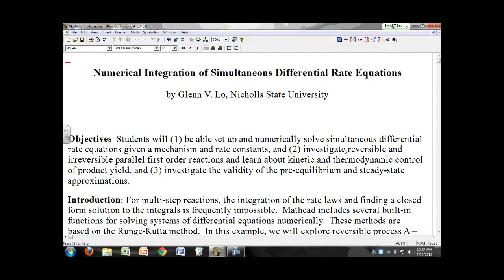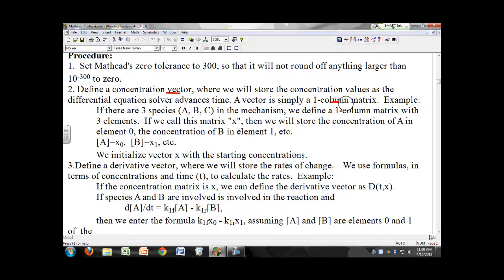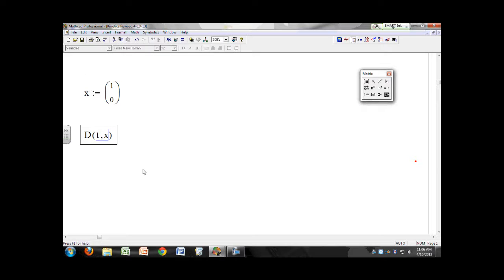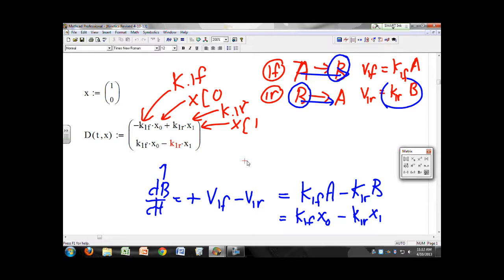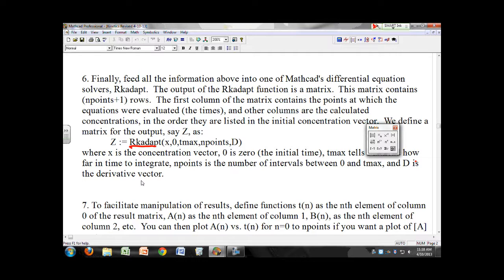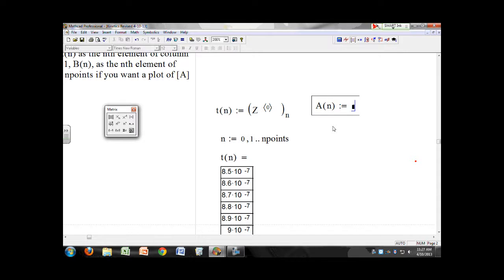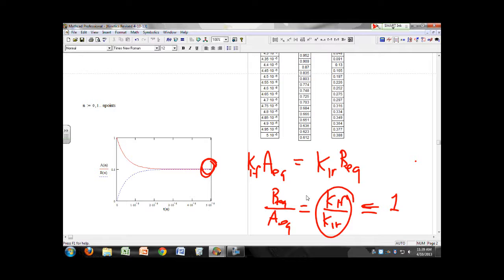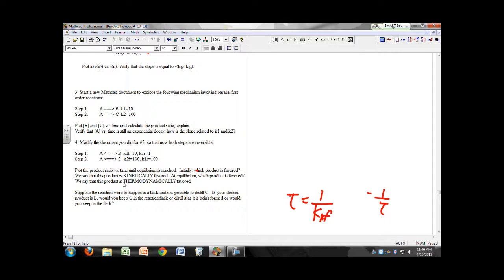Physical Chemistry Lab: Numerical Solution of Rate Equations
This video shows how to carry out the numerical solution of rate equations, given a mechanism and values of rate constants, using adaptive fourth-order Runge-Kutta method in Mathcad 2000.